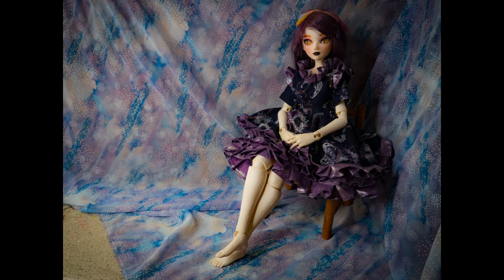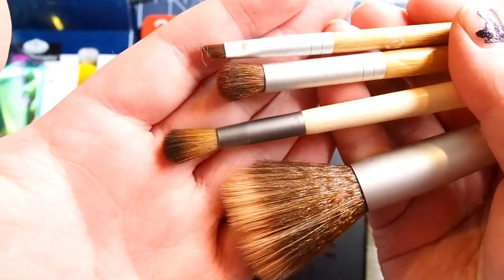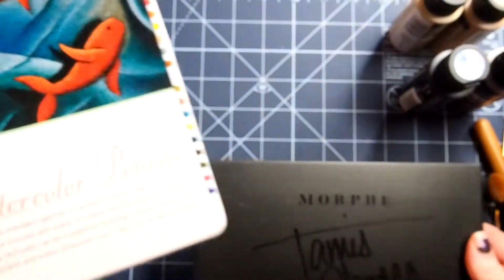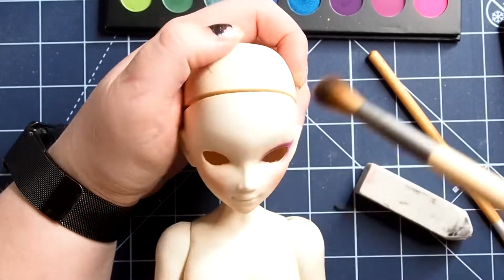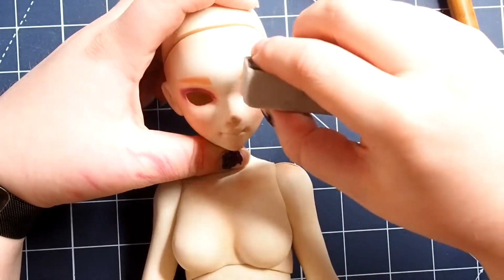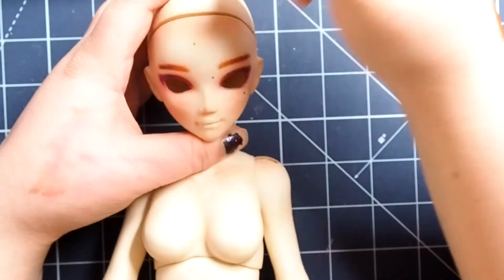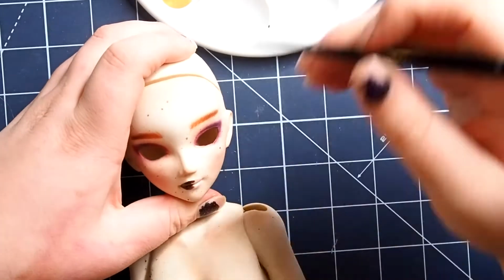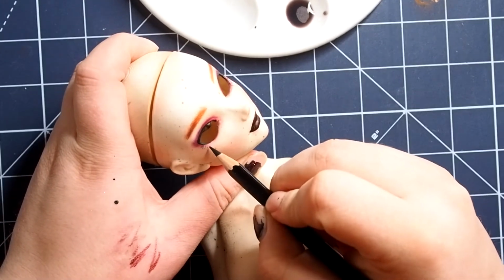Creating "Nova" 3D Printed BJD Doll Repaint - Part 2 - Repainting the Face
Hello! In this video series I will be showing the process of creating my latest ball jointed doll all the way from printing to repainting to making the wig. This is the second video of the four part series of making Nova which covers painting the face with several materials. While this series isn't meant to be a detailed tutorial, I hope you find it enjoyable and informative. Hopefully this time I sound less like a robot haha!

To skip the intro and jump right into the video, skip to 1:20.

The maker of the files for this doll is on Thingiverse. Here is the link to their page where you can find more information on the doll and sculptor and other dolls that these pieces were drawn

All music was acquired through Adobe open stock music.
Video edited using Movavi.